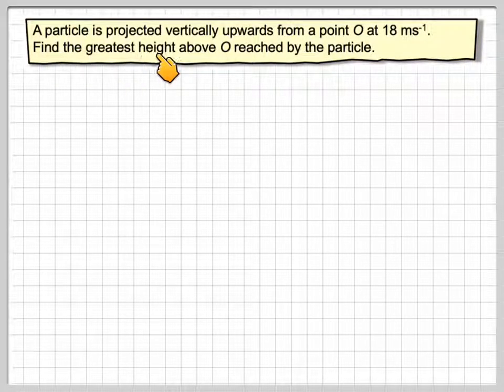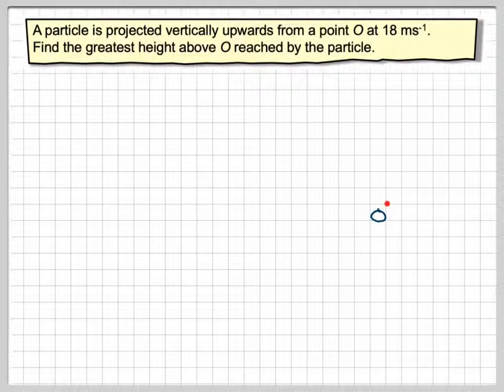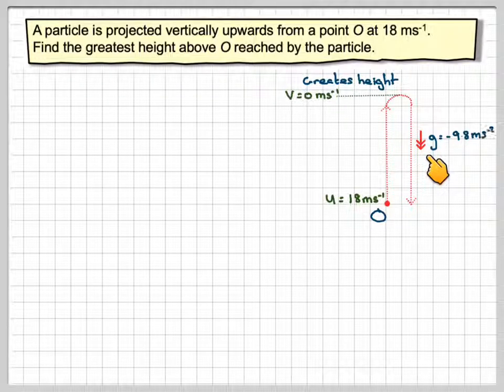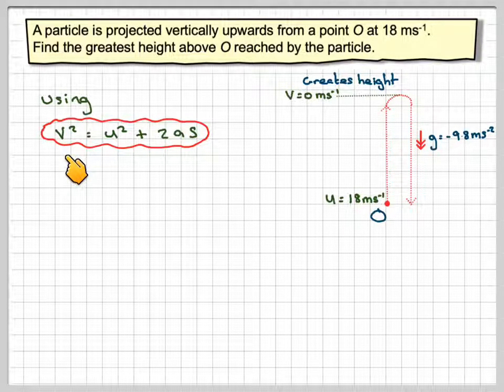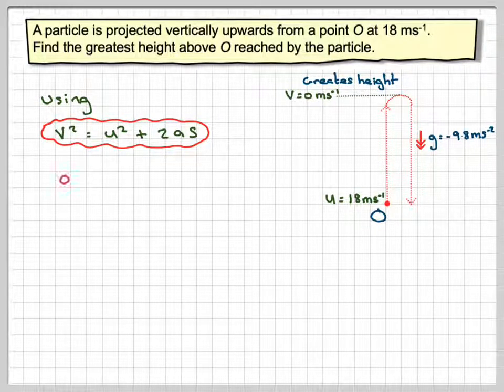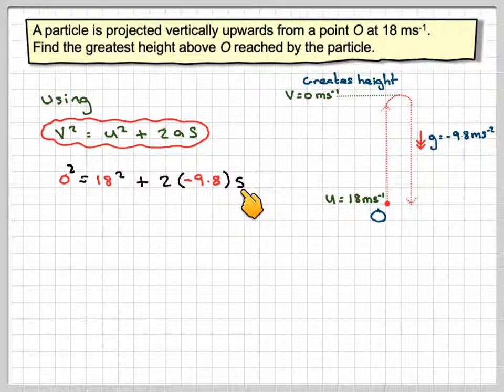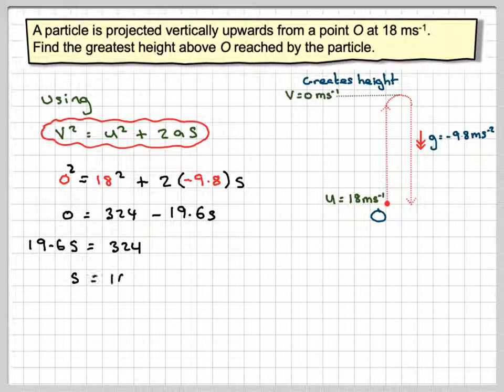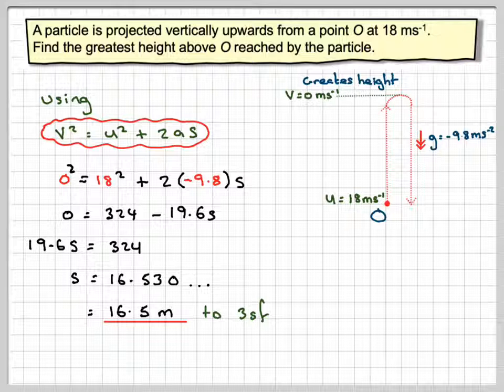Finding the greatest height of a particle thrown vertically upwards